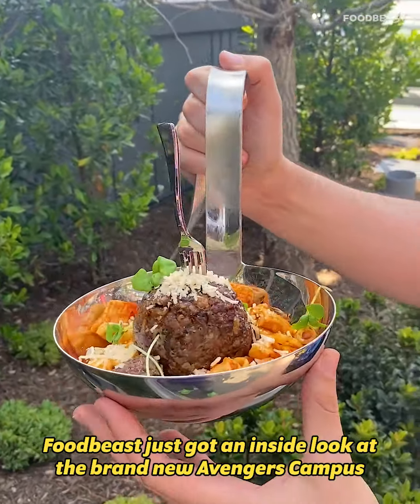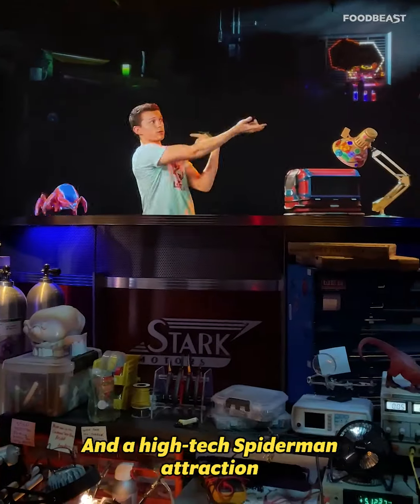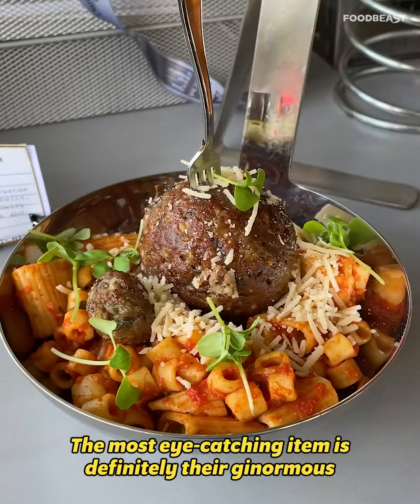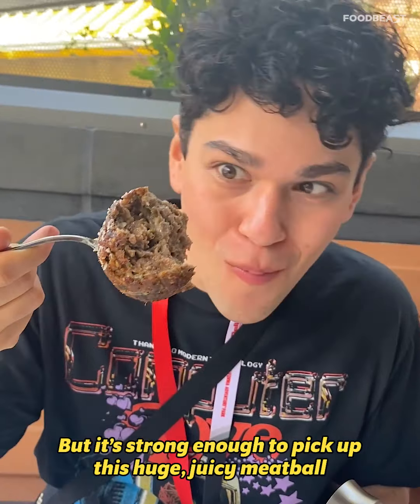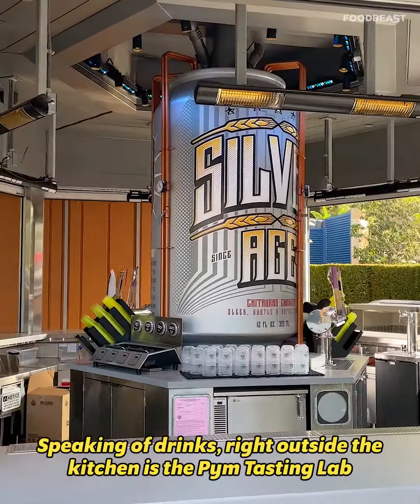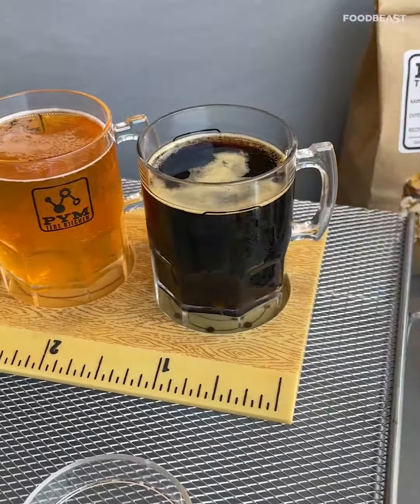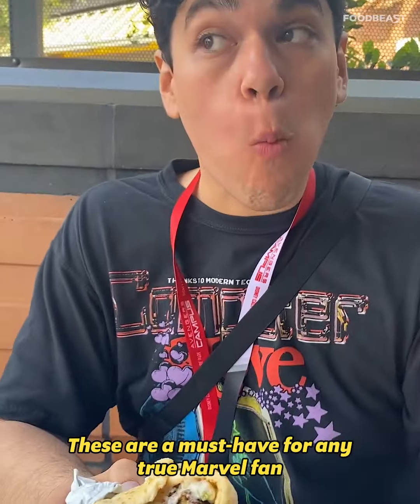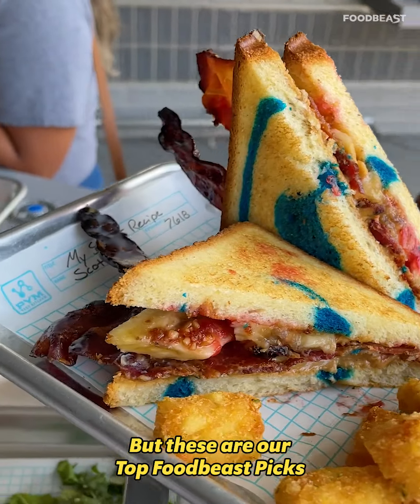TOP FOOD ITEMS from the NEW Avengers Campus! | News Bites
Foodbeasts Oscar and Costa went to the new avengerscampus in disneycaliforniaadventure inside of the disneyland resort. They got to try out a bunch of the new food items and came out of it with some recommendations for you all to try!